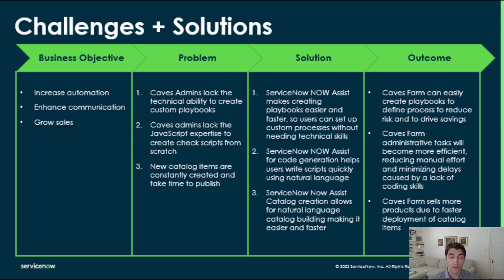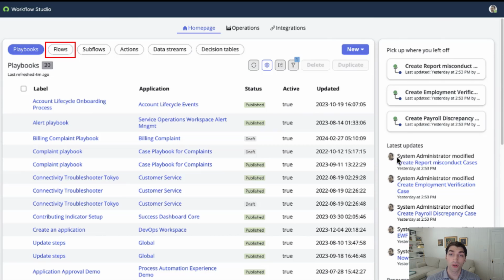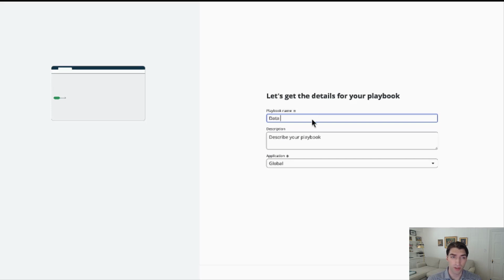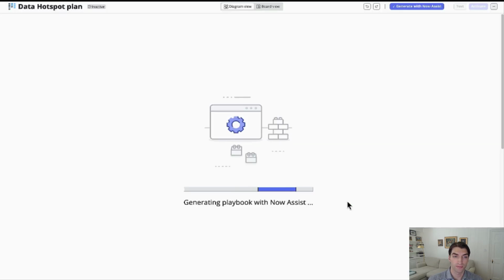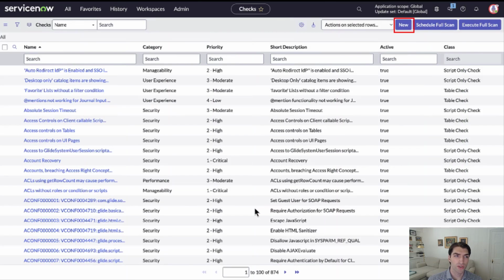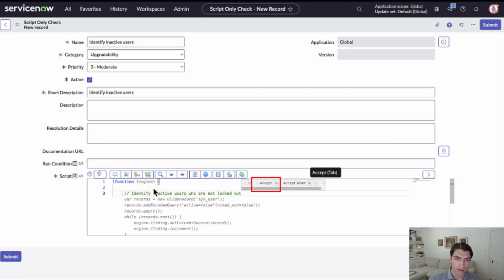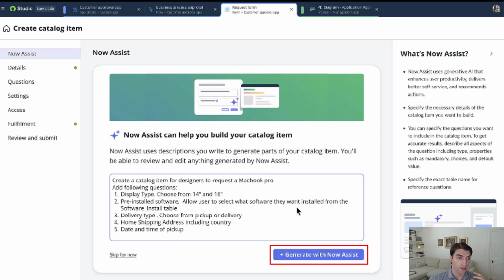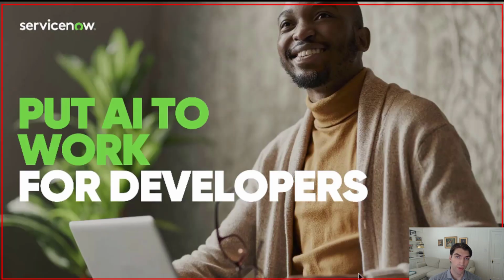Caves Farm NOW Assist Aug2024